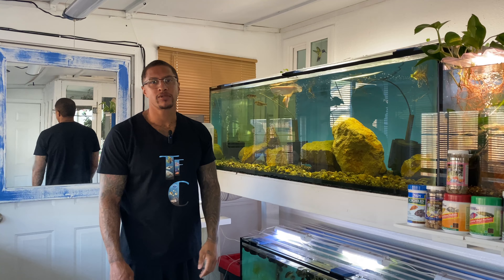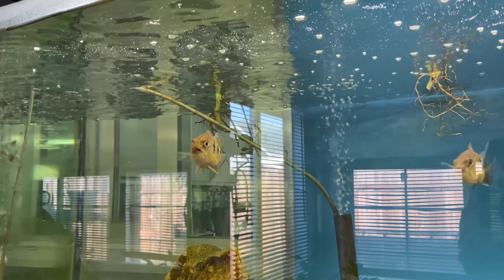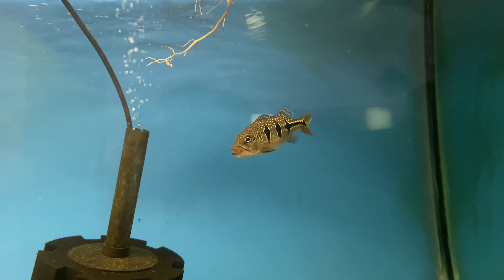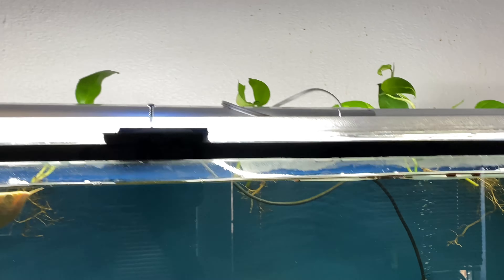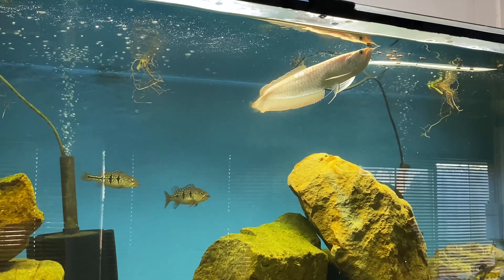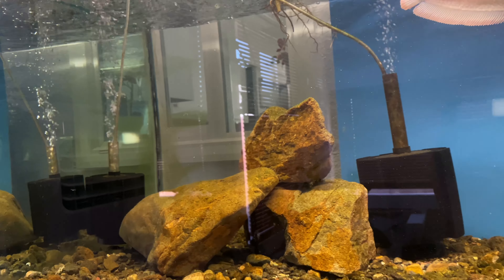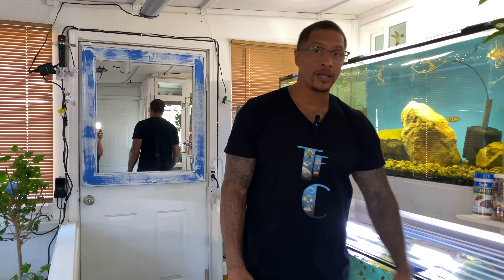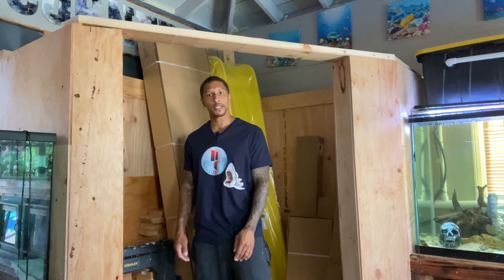225 GALLON FRESHWATER AQUARIUM UPDATE!!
225 GALLON FRESHWATER AQUARIUM UPDATE!!

In this video we’re doing an update on this 225 gallon freshwater aquarium! This tank is home to some beautiful exotic fish! We have the albino silver arowana; gold giant gourami; two kelberis; and one tire track eel! These fish are thriving in this aquarium and they will have plenty of room to grow out! I’m excited to watch these fish turn into the monster fish they will become! Thank you for your support!